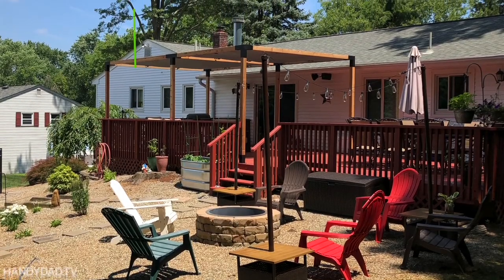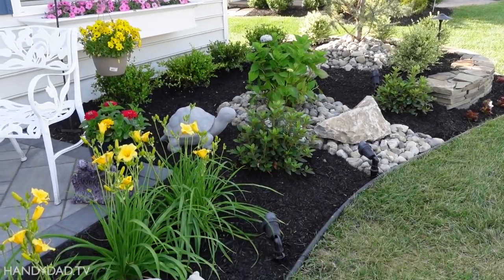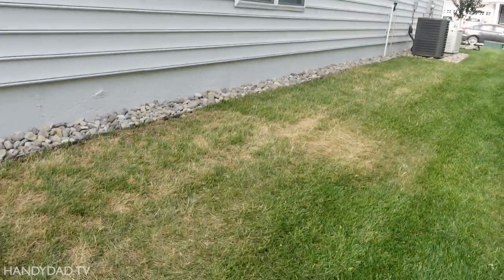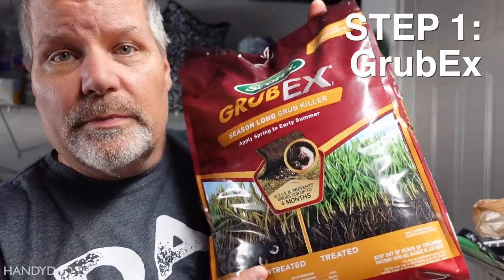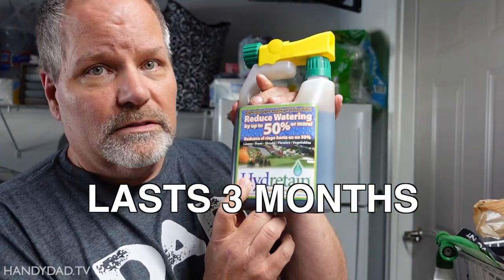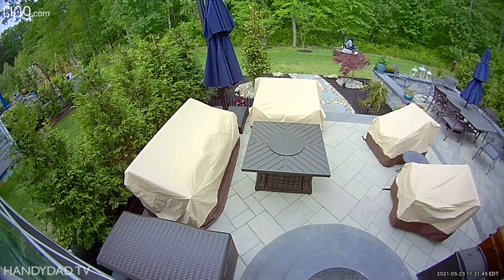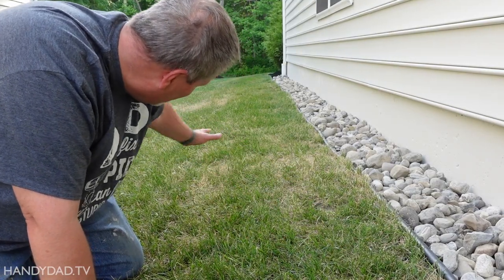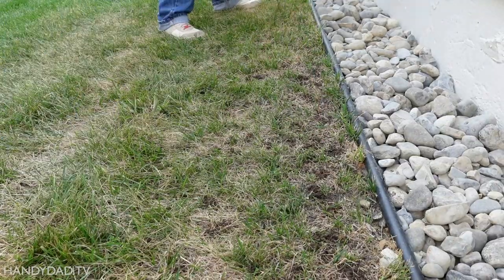Spoon Juice, Hydretain, and GrubEx - Lawn domination in an HOA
In this video, I apply three products to supplement my HOA lawn care program to dominate my neighbors' lawns without causing excessive growth:

➤➤ Spoon Juice is a 5-0-1 liquid fertilizer with iron and biostimulants (available